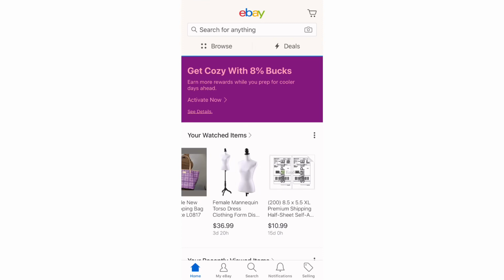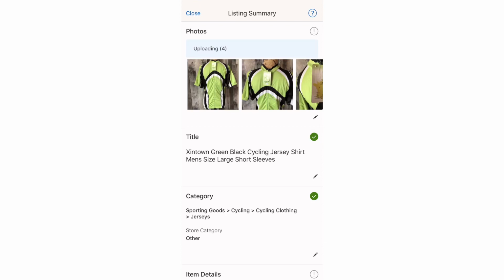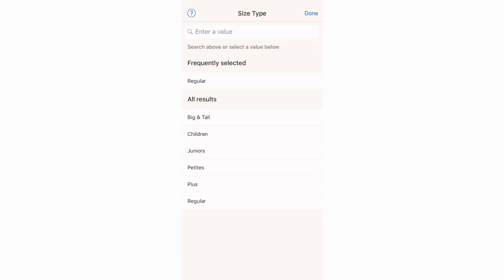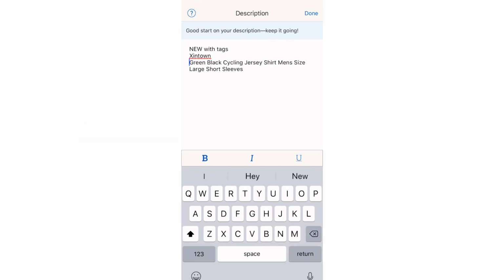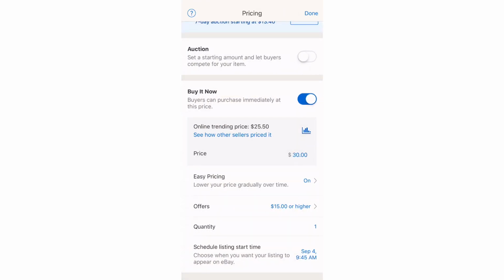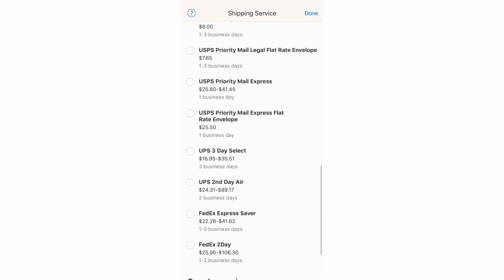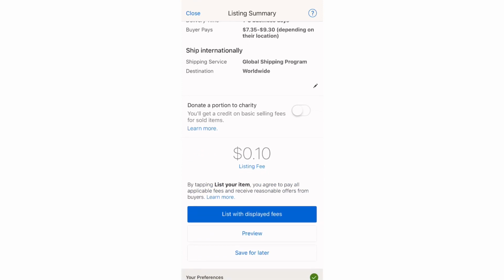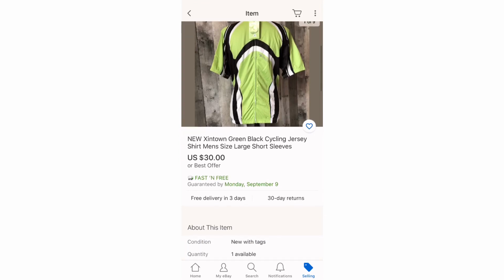How to Create a Listing on eBay for Beginners 2019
How to List an Item on eBay Using Your Phone for Beginners 2019

How to Create a listing on eBay
September 2019

Dymo 25# Digital Postal Scale:

Weighmax Digital Postal Scale:

Sof Sole Shoe Cleaner:

Scotty Peelers:

Measuring Tape: